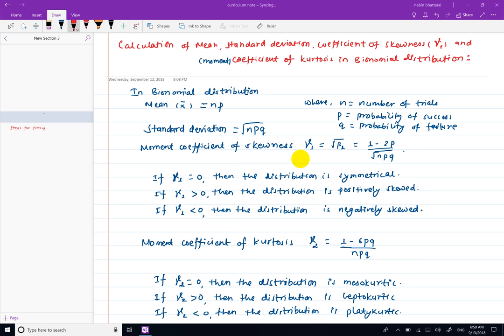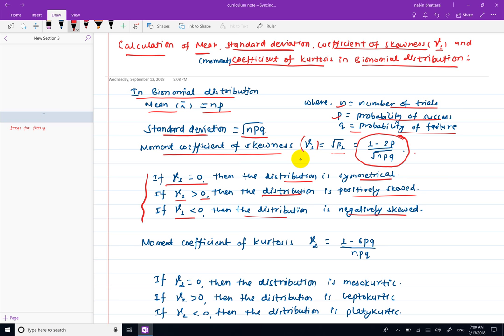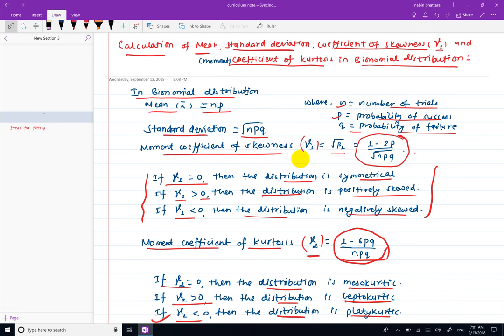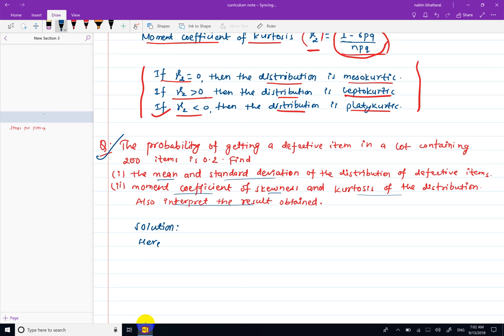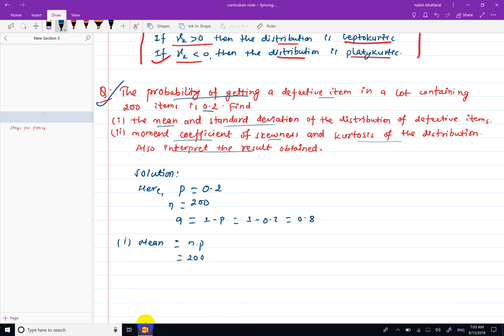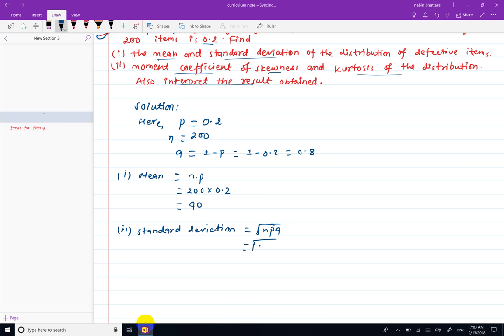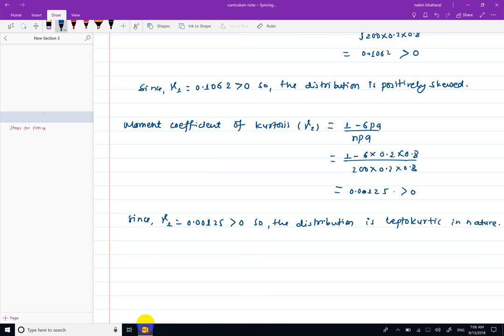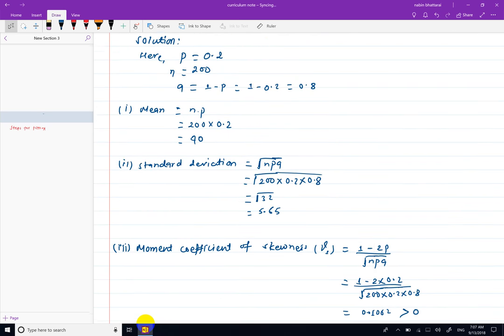Calculate Mean Nepali ,Standard Deviation Nepali and Skewness in Bionomial Distribution Nepali